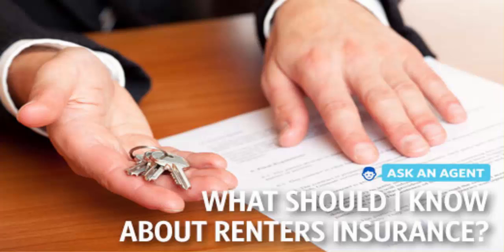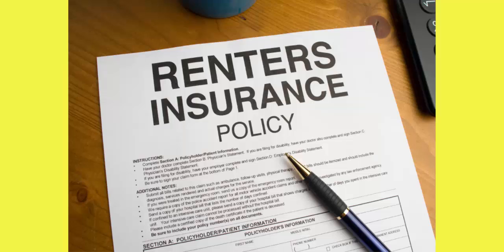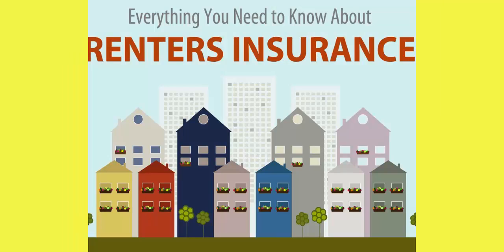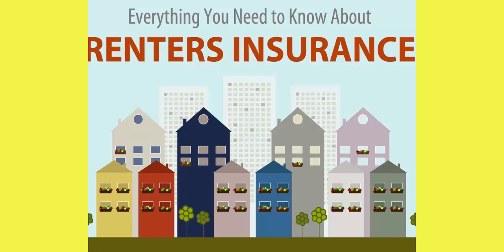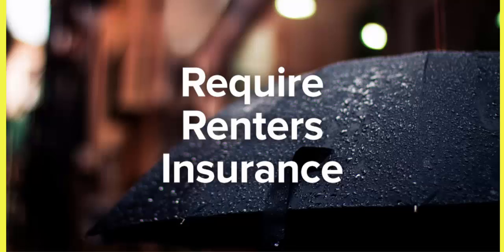best Renters Insurance in USA